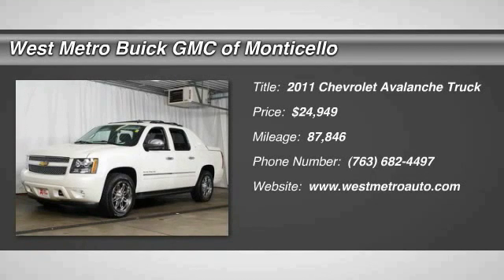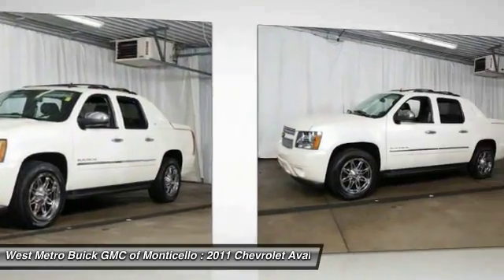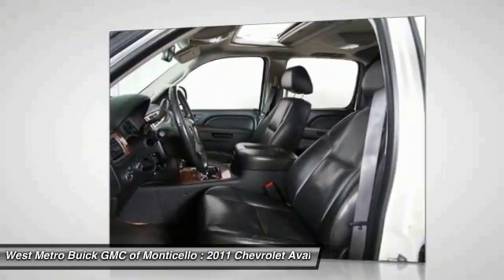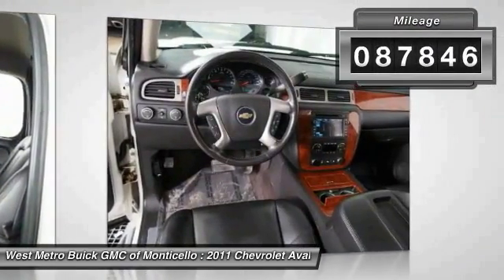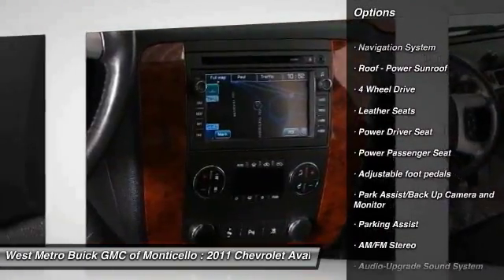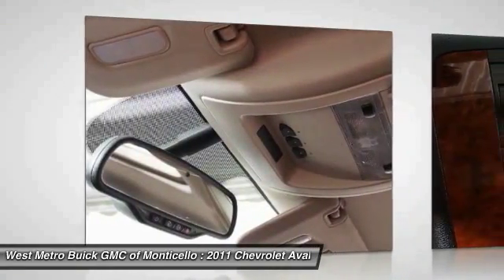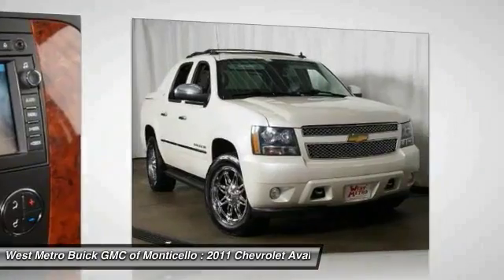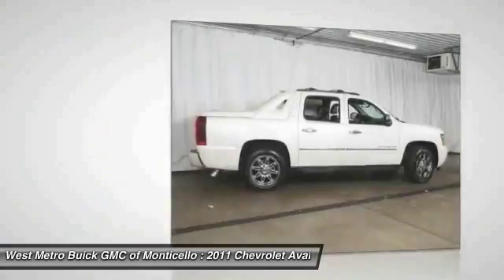2011 Chevrolet Avalanche Minneapolis, St Cloud, Elk River, Monticello, MN 26668A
2011 Chevrolet Avalanche LTZ

Serviced and Detailed to Precision. Heavy-Duty Trailering Package (Heavy-Duty Air-to-Oil External Engine Oil Cooler and Heavy-Duty Air-to-Oil External Transmission Oil Cooler), 6-Speed Automatic, 4WD, Navigation System, and Power Tilt-Sliding Sunroof w/Express-Open. The West Metro Volume Leader. brbrPut down the mouse because this handsome 2011 Chevrolet Avalanche 1500 is the do-it-all truck you've been hunting for. It is nicely equipped with features such as Heavy-Duty Trailering Package (Heavy-Duty Air-to-Oil External Engine Oil Cooler and Heavy-Duty Air-to-Oil External Transmission Oil Cooler), 4WD, 6-Speed Automatic, Navigation System, Power Tilt-Sliding Sunroof w/Express-Open, and Serviced and Detailed to Precision. Chevrolet has established itself as a name associated with quality. This Chevrolet Avalanche 1500 will get you where you need to go for many years to come. brbrWe are a local  family owned dealership and pride ourselves on small community feel, making your vehicle buying experience as casual,  fun and effortless as possible.  Our online reputation speeks volumes of who we are.  Thanks for looking.